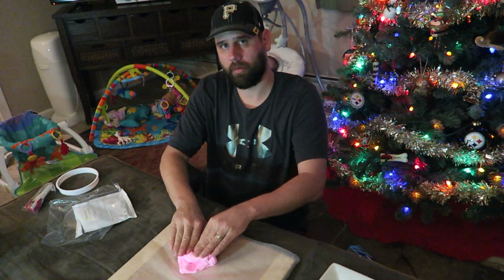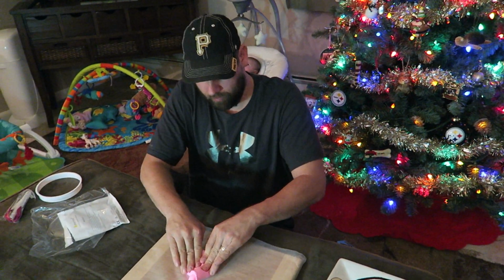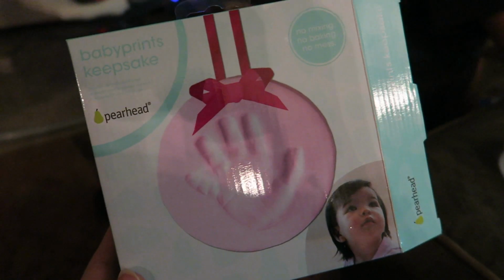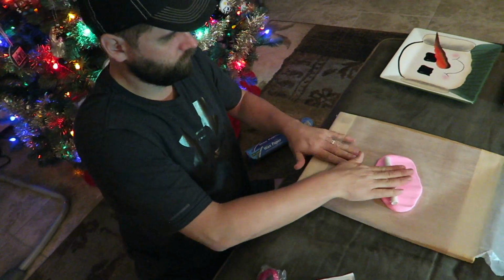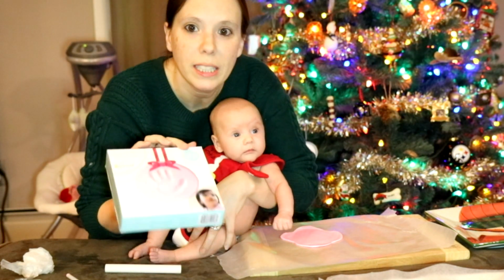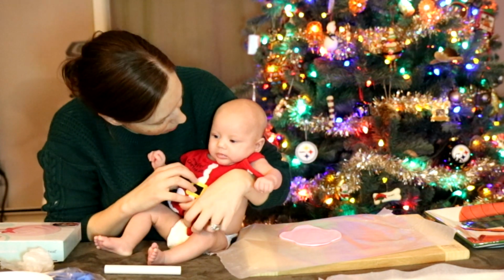Twins first art project!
Sage & Poppy make ornaments for our Christmas tree.